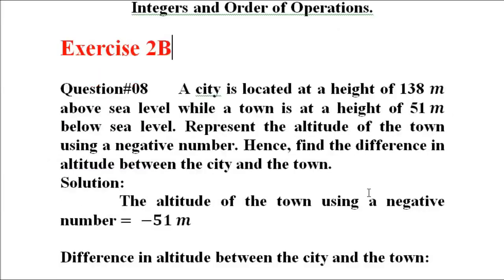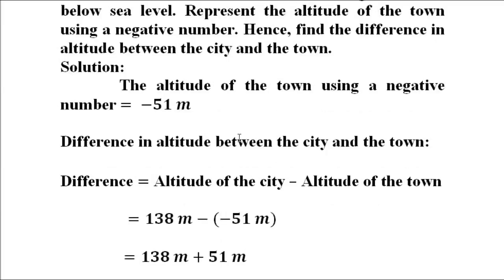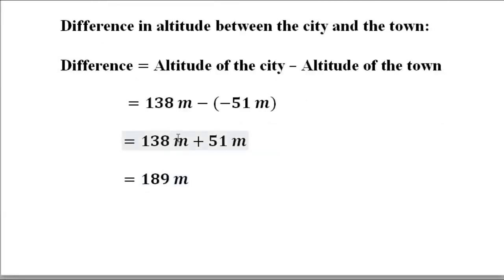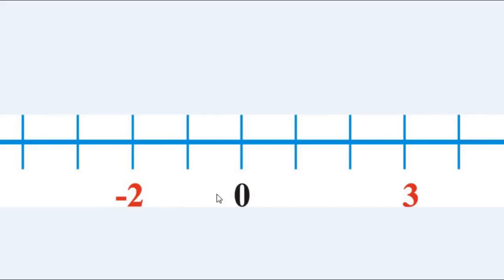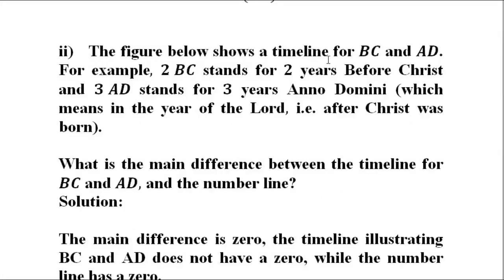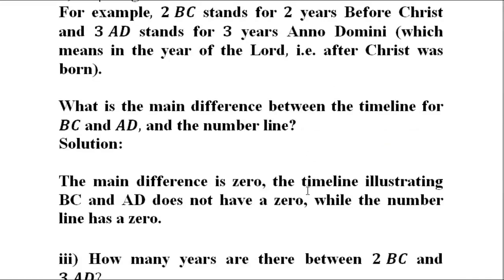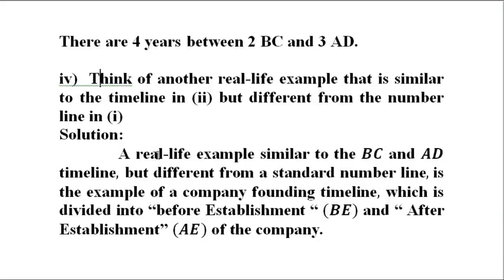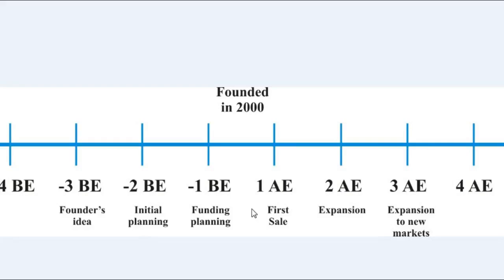New Syllabus Mathematics Book D 1 updated 7th Edition Ex 2B Question 08 Question 09